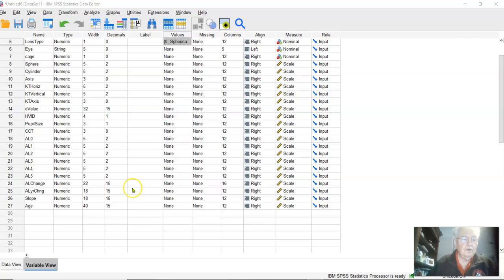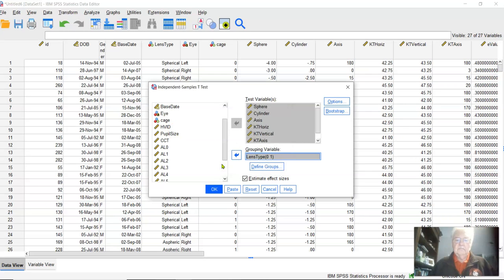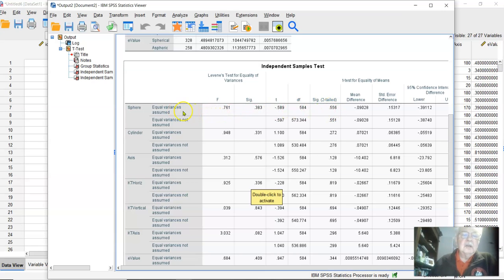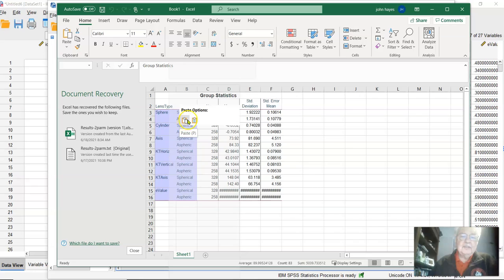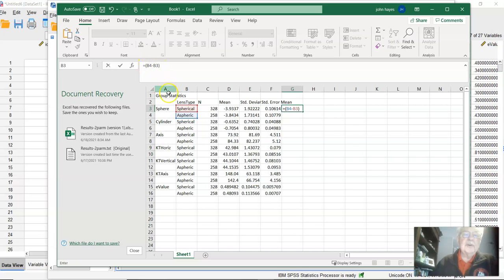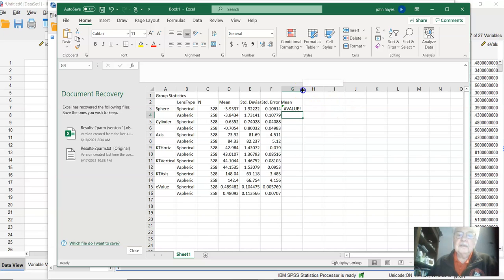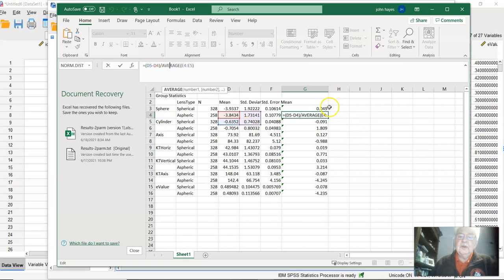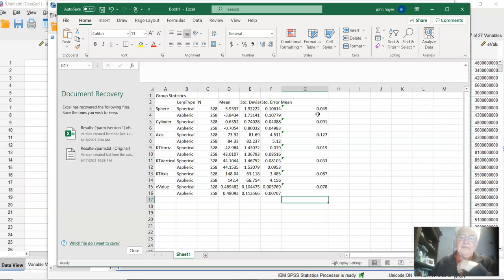t test and effect size